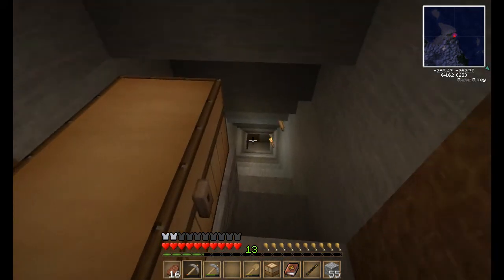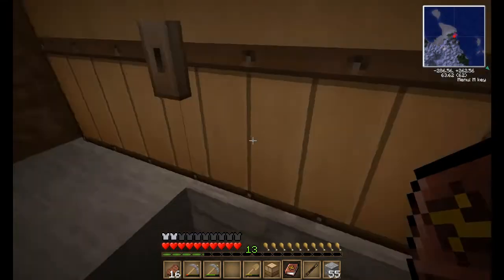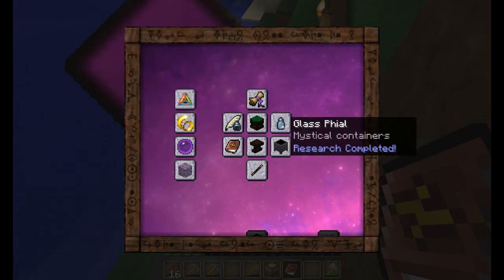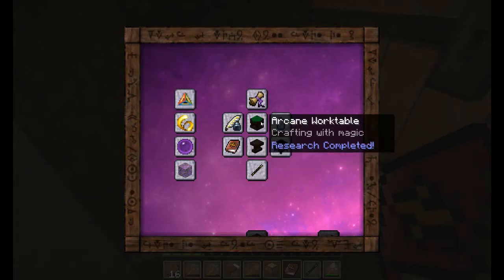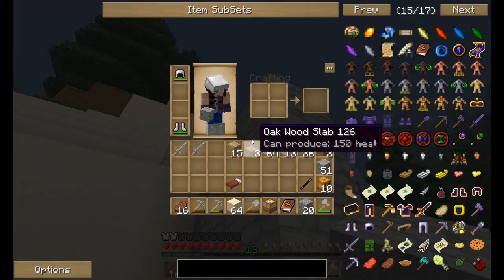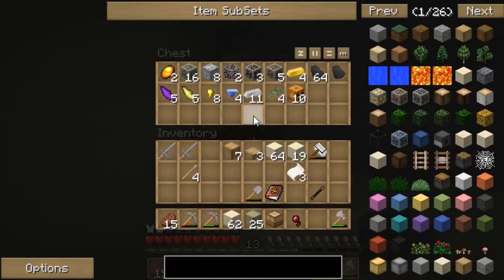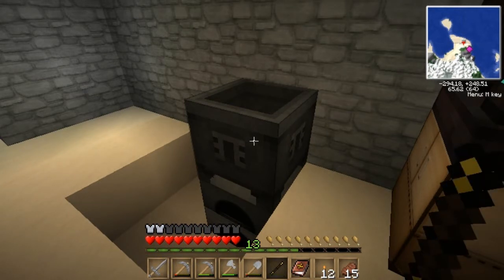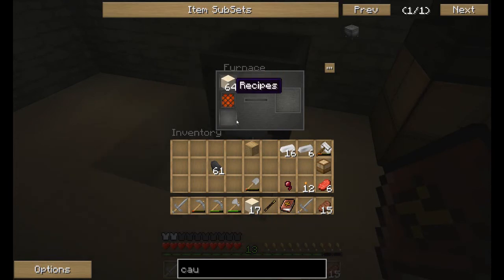Minecraft 1.4.5 Feed The Beast Magic World Let's Play Episode 3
IT'S HERE, FEED THE BEAST! RAWR!

Welcome all, to a woman's Minecraft adventure Feed the Beast for Minecraft 1.4.5.

We are using Feed The Beast Magic World (v3) in this Let's Play.

What is Feed The Beast?

It's and awesome ModPack consisting of all of these mods for Minecraft 1.4.5:

Buildcraft
CodeChickenCore
EnderStorage
ExtraBiomesXL
Forestry
ForgeIRC
InvTweaks
IronChests
Minecraft Forge
Mystcraft
NEI
NEIPlugins
Obsidiplates
OmniTools
Railcraft
REI's Minimap
Soulshards
Steve's Carts
Thaumcraft 3
Thermal Expansion
Twilight Forest

Join me on my builds.

Let's see if we can get to 15 LIKES, it would be awesome, Thank you.

it's awesome. Thanks to Mojang for this creatively fun game.